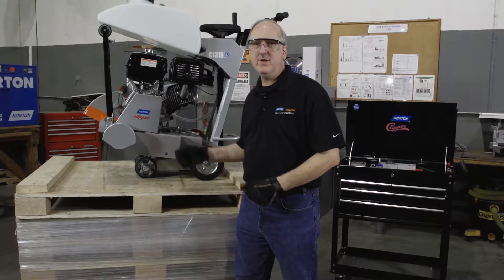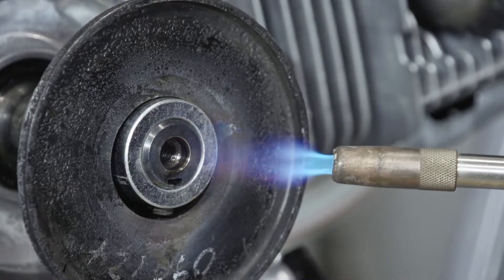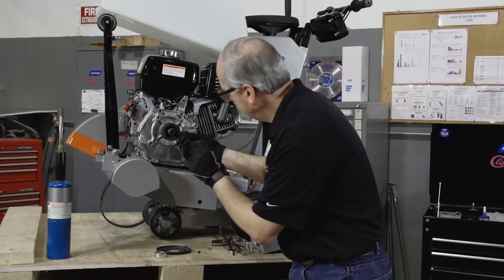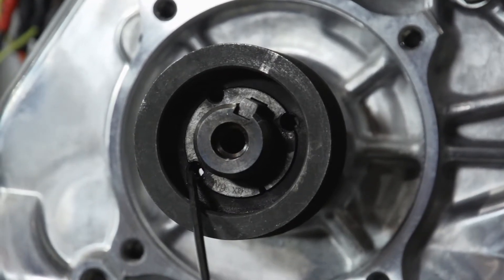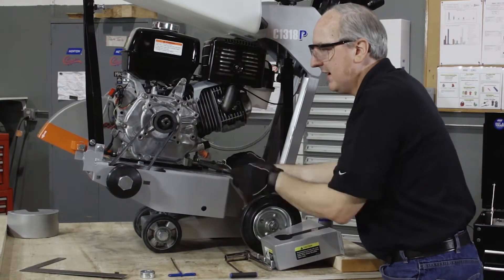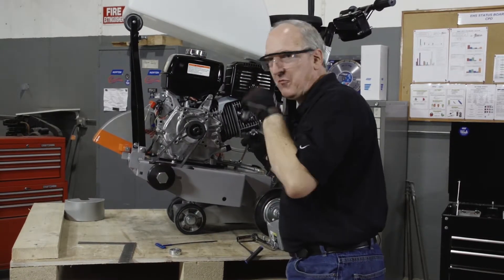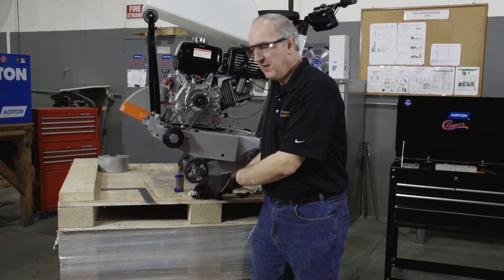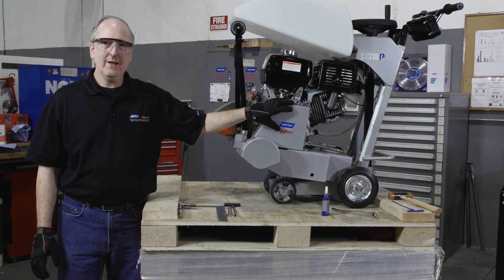How to Replace Pulley on a Norton Clipper C1318P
Norton Clipper Product Engineer Paul Edwards walks through the steps taken to remove and replace the pulley on the C1318P push saw.